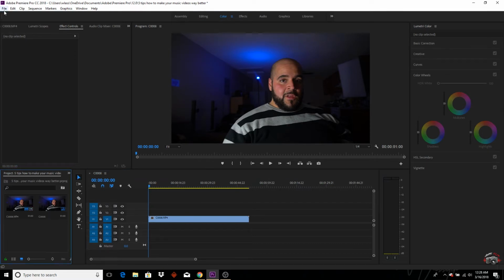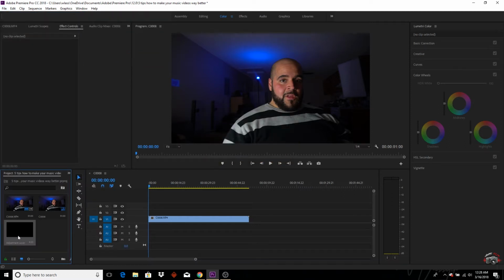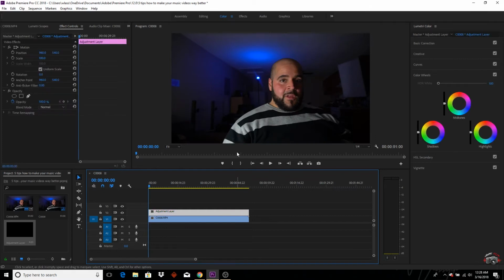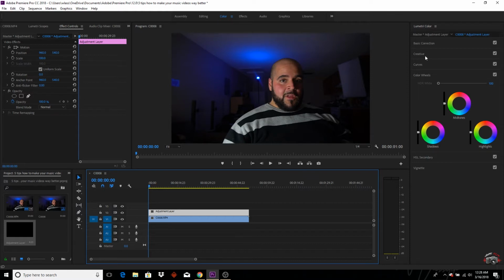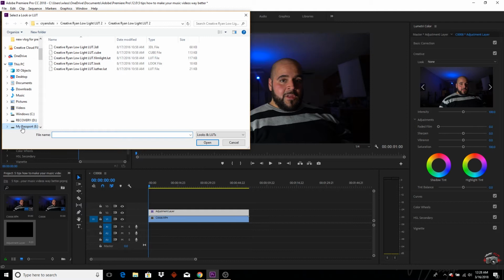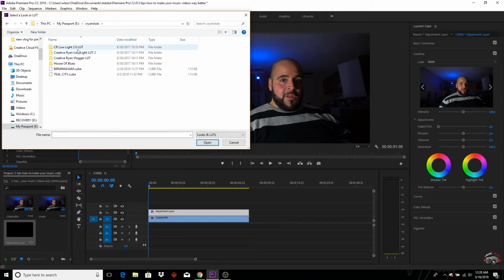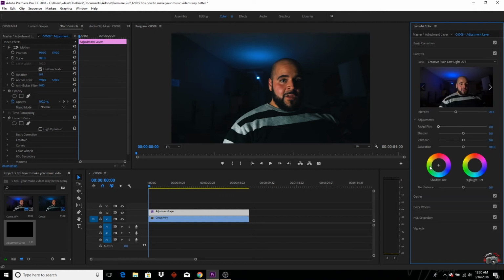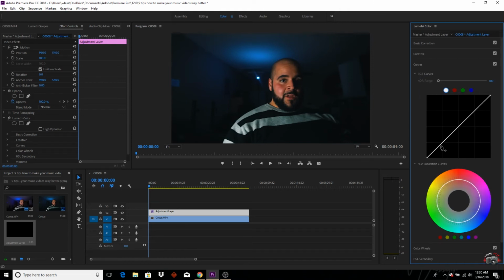How to color grade in adobe premiere pro cc 2018 tutorial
step by step process on how i color grade in abobe premiere pro cc 2018